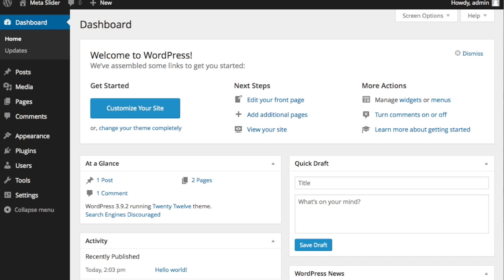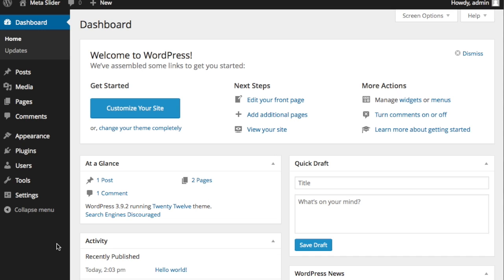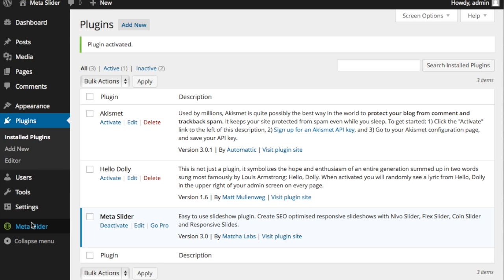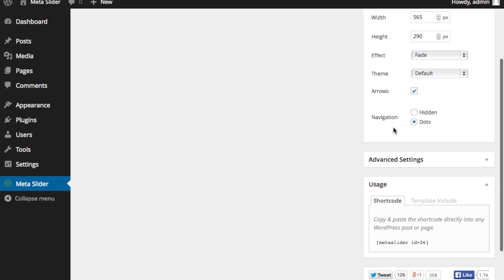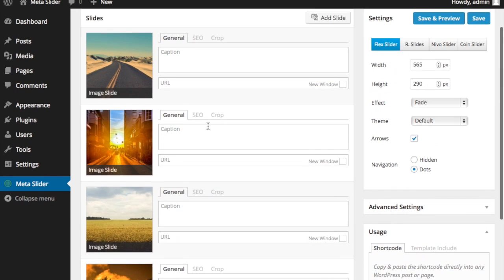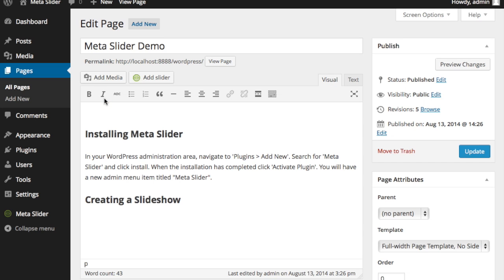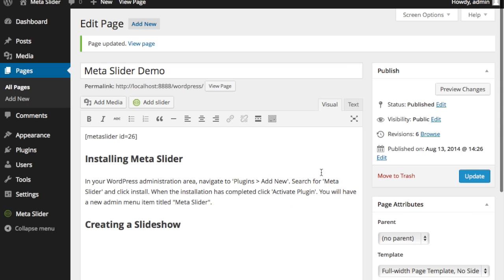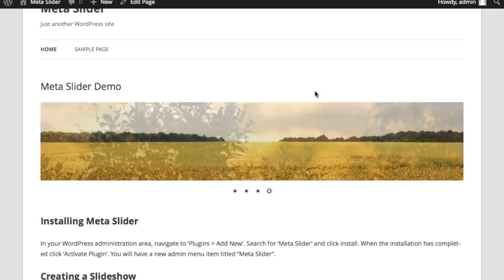Meta Slider - Installation, Tutorial & Demonstration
Meta Slider is a flexible, intuitive slideshow administration plugin with that leaves the heavy lifting to a selection of open source jQuery libraries. The choice is yours:

Nivo Slider (Responsive, 16 transition effects, 4 themes)
Flex Slider 2 (Responsive, 2 transition effects)
Coin Slider (4 transition effects)
Responsive Slides (Responsive, fade effect only, incredibly light weight!)